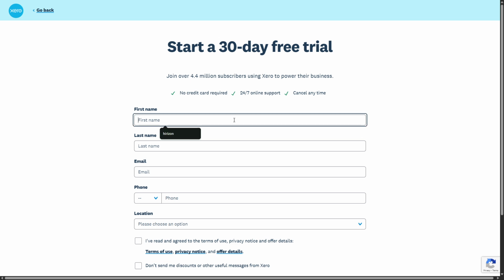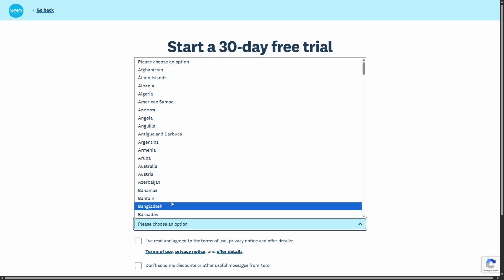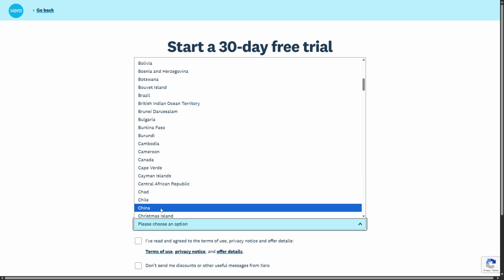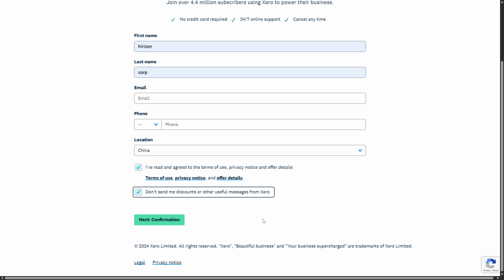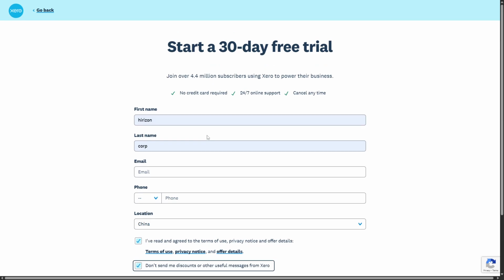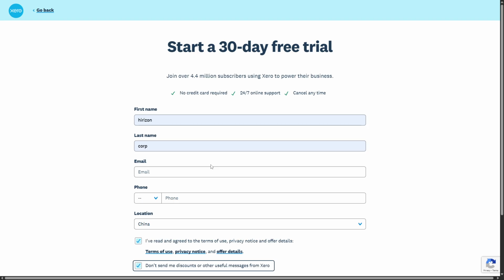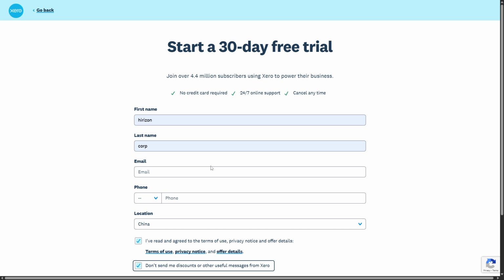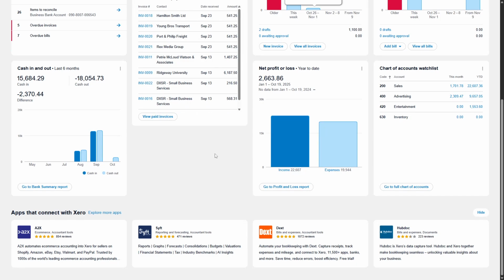How to Sign Up for a Xero Account (Step By Step)